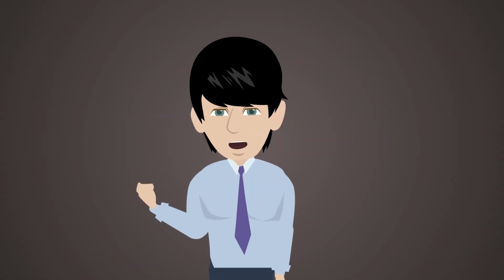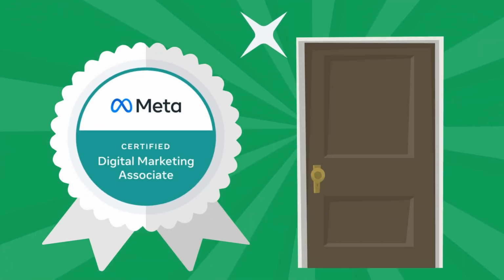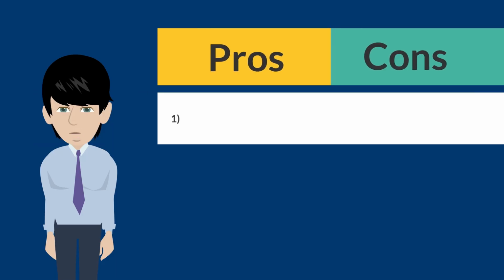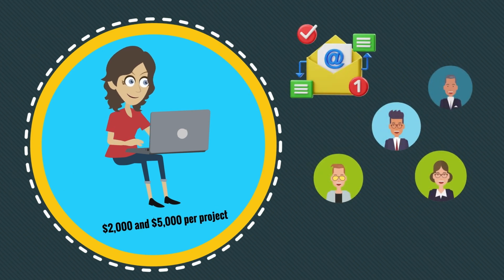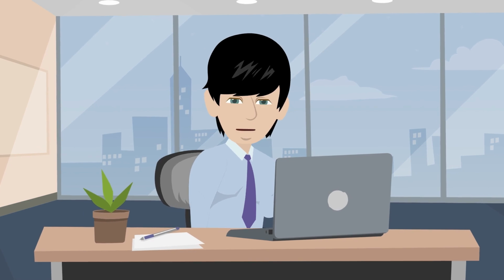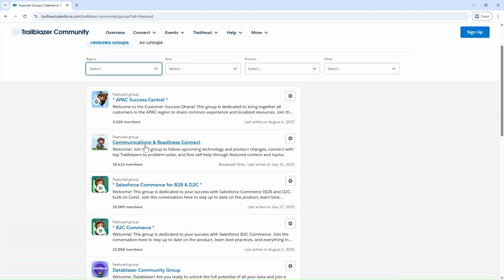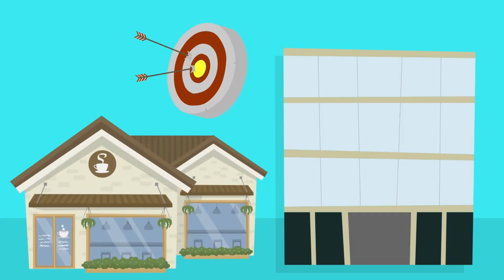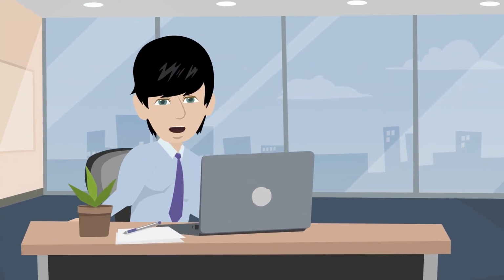5 Certifications That Will Make YOU $100,000+/yr ($100 or Less) Jan 2026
💸 5 Certifications That Will Make YOU $100,000+/yr ($100 or Less) Even If You’re a Beginner! 💸

Want to build a high-income side hustle… without quitting your 9 to 5? These 5 powerful certifications cost under $100 — and each one can launch a remote side hustle earning $100,000+/year.

In this video, we break down exactly how to get certified, what skills you need, where to find clients, and how to scale each hustle for massive returns. Whether you're a creative, analytical, or somewhere in between, there's something here for you.

👇 WATCH UNTIL THE END to discover which cert scores a 9.5/10 for future-proof income potential! 👇

🎯 What You’ll Learn:
#5: Google Ads Certification (Free!)
In-demand PPC skills with NO cost to get started
#4: Meta Certified Digital Marketing Associate
Freelance with Facebook & IG ads from your bedroom
#3: HubSpot Email Marketing Certification
Automate high-ROI funnels for small businesses
#2: Salesforce Certified Associate
Turn CRM skills into $10K/month projects
#1: AWS Cloud Practitioner & No-Code Automation Combo
Build SaaS-style side hustles with zero code

→ If you're ready to escape paycheck-to-paycheck living…
→ If you want to build real income online, fast…
→ And if you’re tired of side hustles that go nowhere…
This is the video that changes that. These certifications open REAL doors to income — without student loans or full-time commitments.

📌 Chapters
00:00 - Introduction
00:09 - Number 5 - Google Ads Certification
02:47 - Number 4 - Meta Certified Digital Marketing Associate
04:42 - Number 3 - HubSpot Email Marketing Certification
06:45 - Number 2 - Salesforce Certified Associate
08:42 - Number 1 - Amazon Web Services Cloud Practitioner & No-Code Automation Combo

📚 Attributions
Bonus icons created by Leremy – Flaticon
Man icons created by Freepik – Flaticon
Money icons created by Smashicons – Flaticon